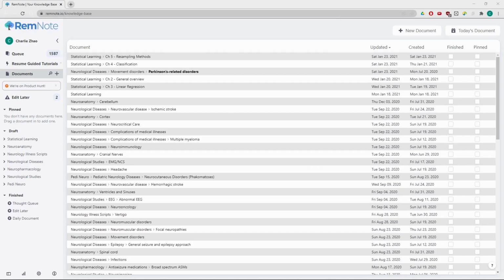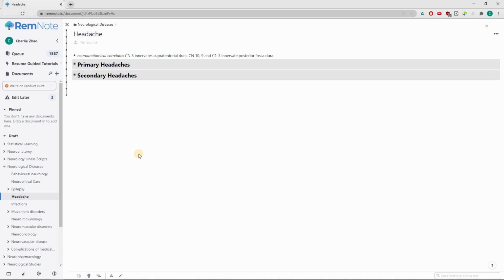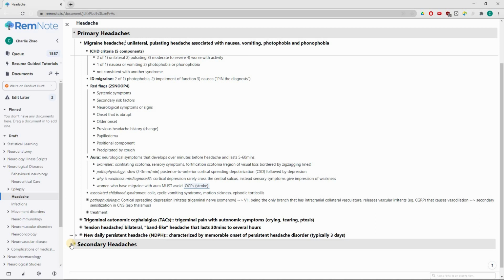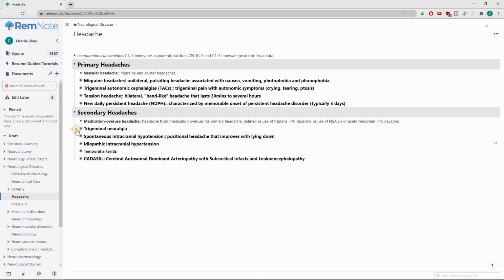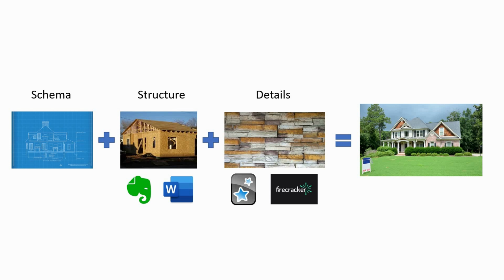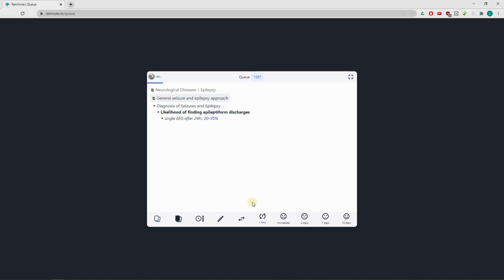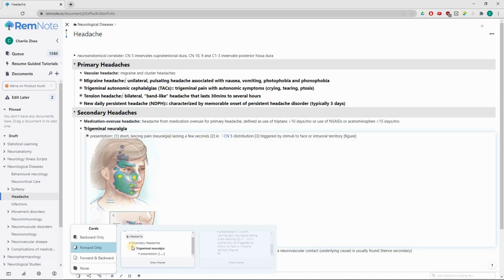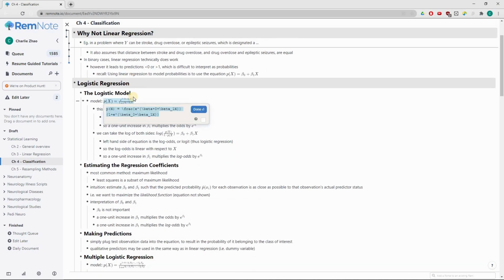Why I use Remnote in medical school (with demo!)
What do you get if Evernote and Anki had a brainchild? Remnote is a free website that helps you create your own knowledge repository, making learning fun and intuitive. I wish I knew about this before my USMLE Step exams. Hope this is helpful!